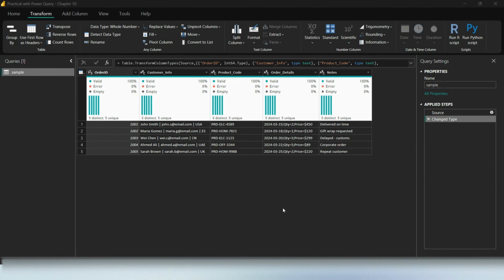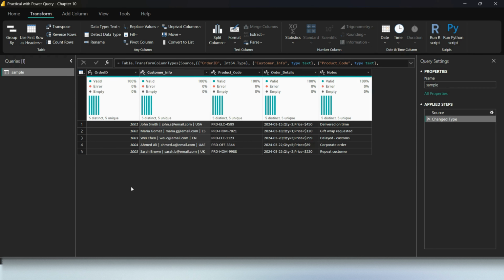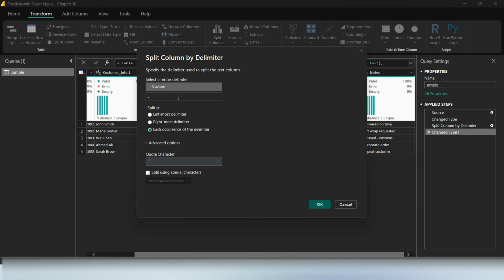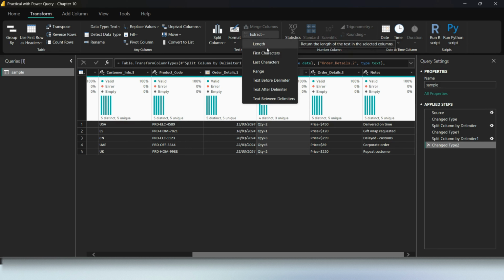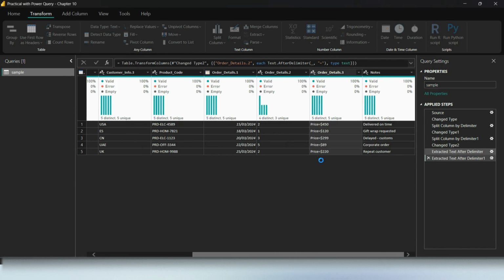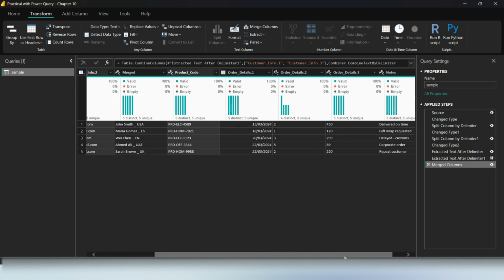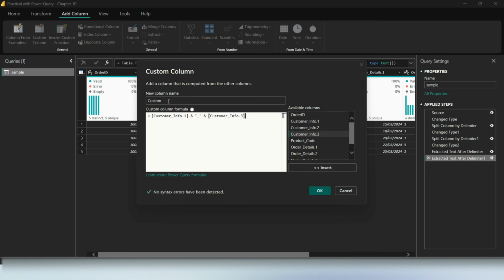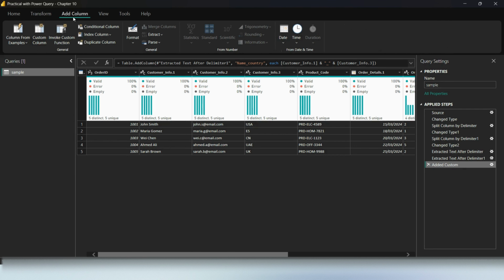How to Transform Text Columns in Power Query | Power BI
The primary objective of this video is to learn the following data transformation steps
1. Split Column
2. Merge Column
3. Format Column
4. Extract Column
5. Custom Column
in Power Query Editor.

I have used Power BI Desktop to demonstrate the above features.

Chapters:
00:00 – Introduction
00:49 - Split Column
02:58 – Format
03:27 – Extract
05:01 – Merge Column
06:10 – Custom Column
07:58 – Summary , GitHub Link & Final Notes